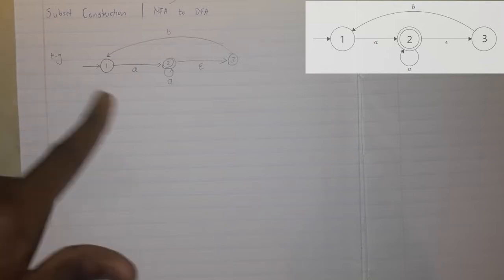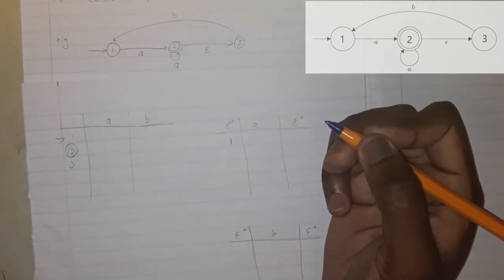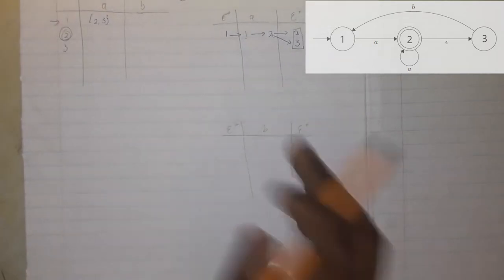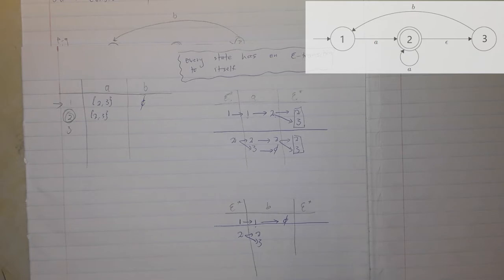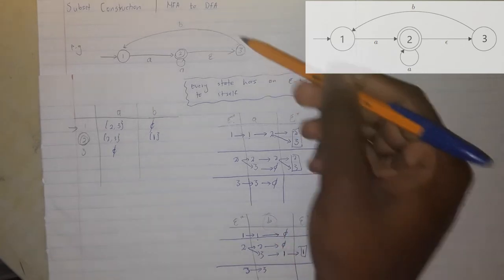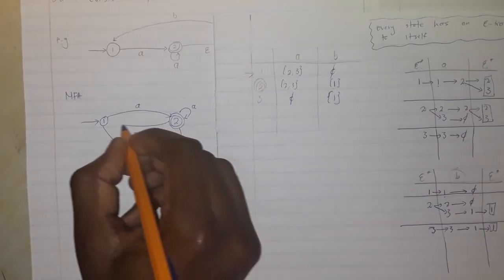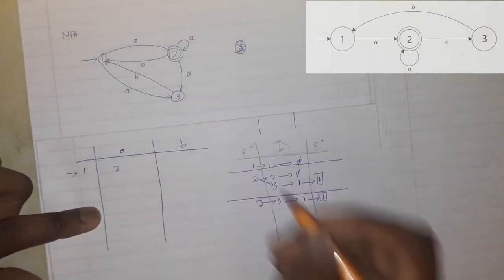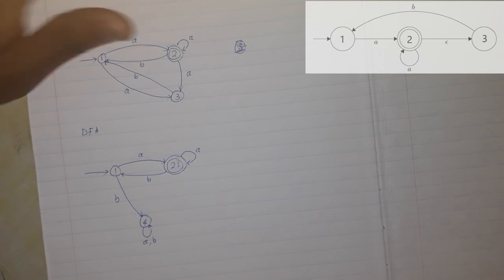Subset Construction Example. NFA to DFA | Theory of Computation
Here we tackle an example, where we convert an e-transition NFA to a DFA. Basically Subset Construction. Enjoy
Like If you completely Understood, Comment suggestions and Critique.
Love.